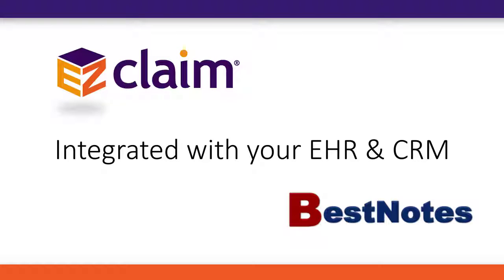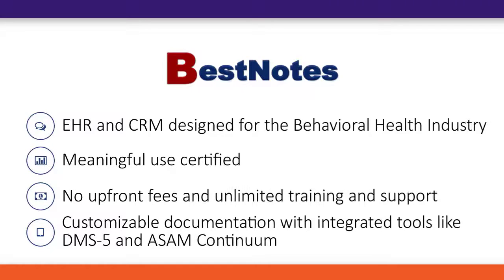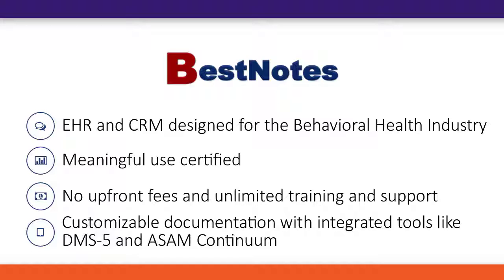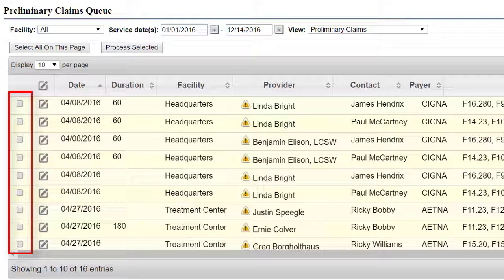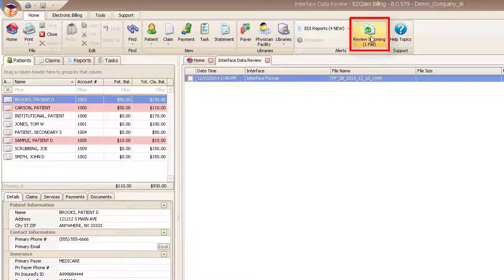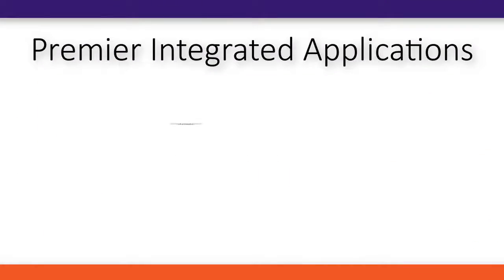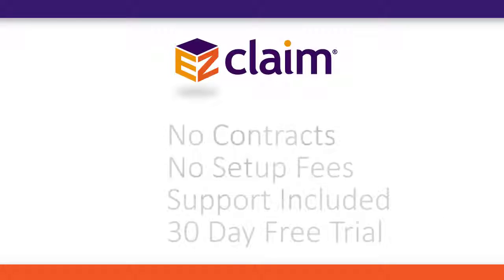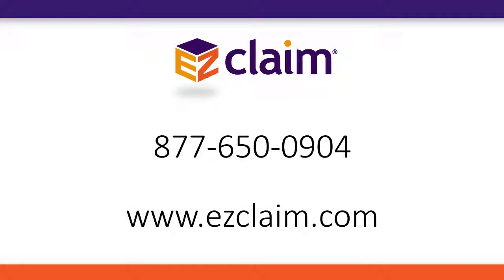Transferring BestNotes Data into EZClaim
BestNotes users now can transfer their data into EZClaim. This tutorial will give you an overview of the integrated application and how to perform the data transfer.